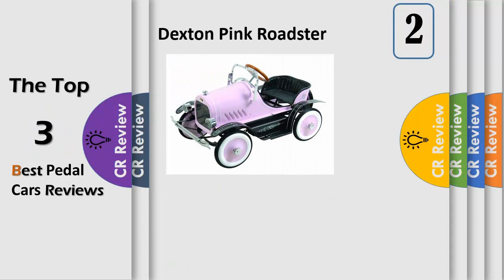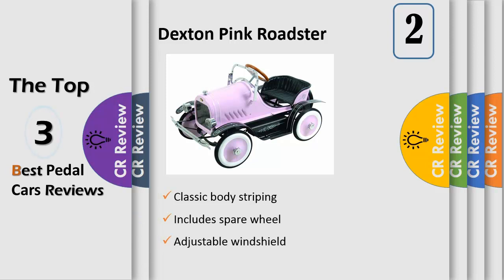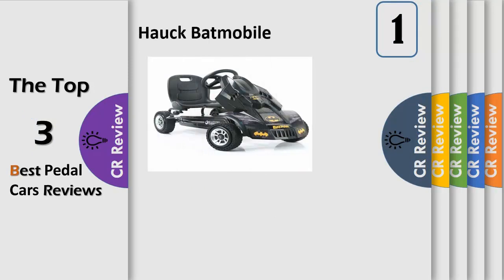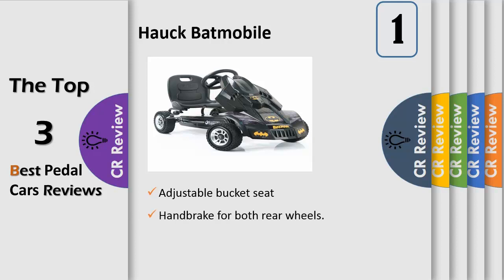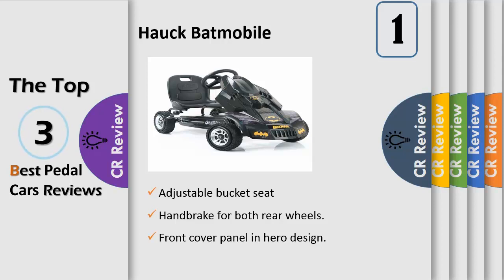Top 3 Best Pedal Cars Reviews in 2019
Get Discount From Here:
3.Peg Perego John
2.Dexton Pink Roadster
1.Hauck Batmobile

Generations of children have enjoyed pedal cars, and the mini vehicles still remain wildly popular. Each of the models on our list is designed with fun in mind, but also with safety features parents will appreciate. Of course, it doesn't hurt that they are also among the few toys these days that encourage your child to get out into the fresh air and get some exercise.